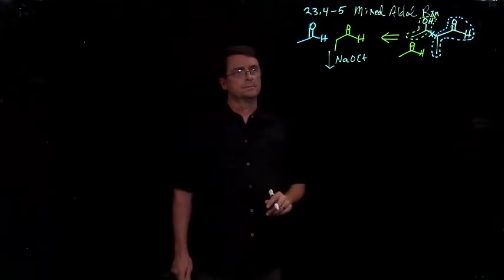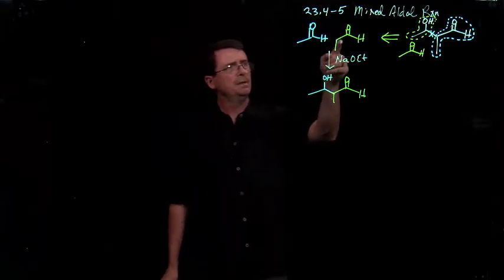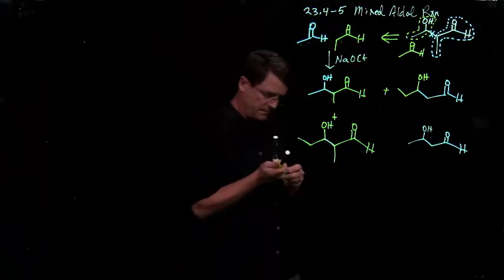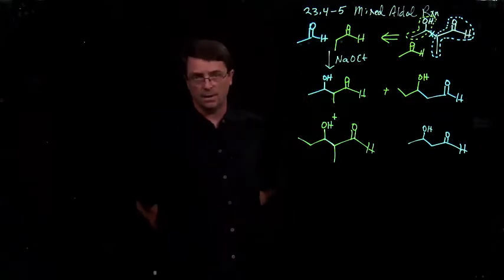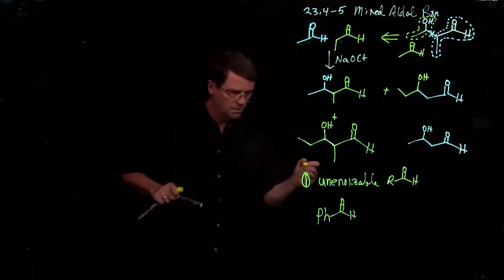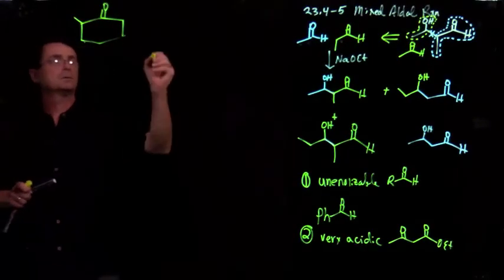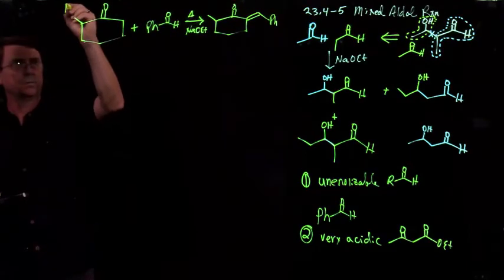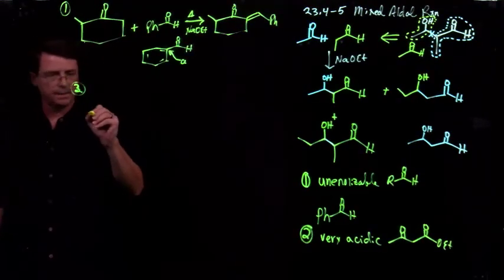23 4 23 5 mixed aldol